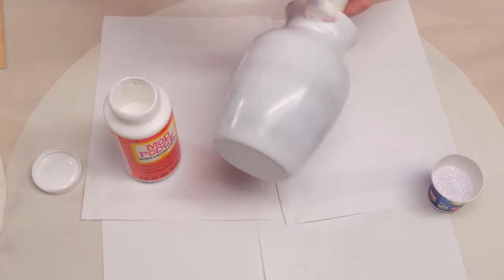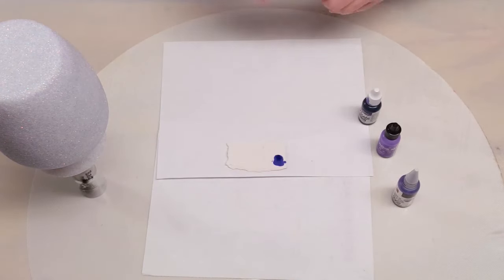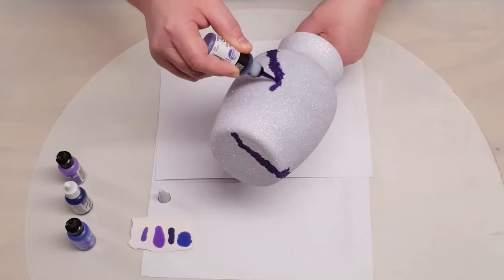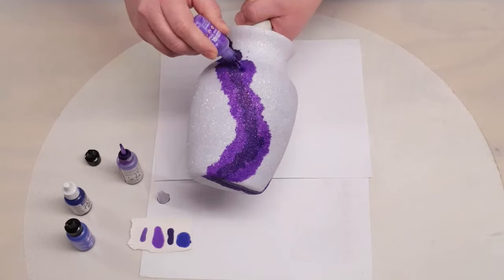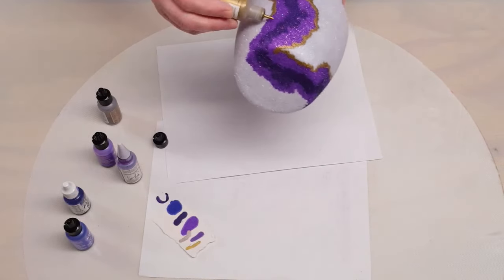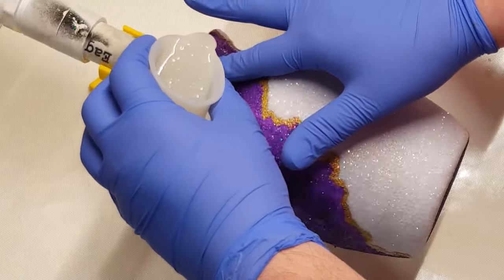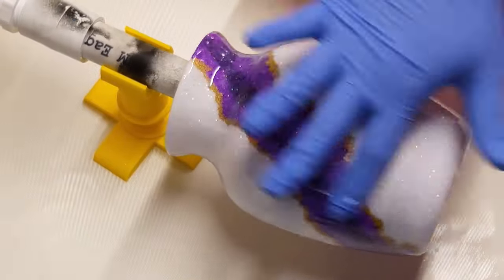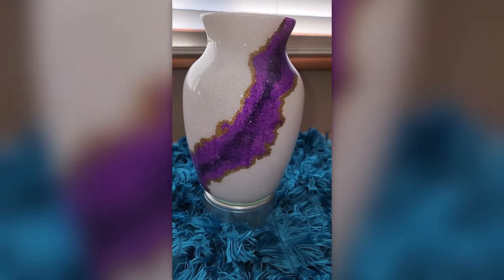(189) Amethyst Geode Vase | Glitter & Alcohol Ink Vase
In this tutorial, I'm going to show you how to use glitter and alcohol inks to make a gorgeous geode-y style vase.

Materials/Supplies:
Glass Vase - (Dollar Tree)
91% Isopropyl Alcohol
Mod Podge
Rustoleum 2X Matte White Spray Paint
Rustoleum 2X Clear Gloss Spray
Alcohol Inks:
*Metallic Violet - Marabu - (Glitter Chimp)
*Purple Twilight - Ranger - (Hobby Lobby)
*Gold - Ranger - (Hobby Lobby)
Tumbler Epoxy - (The Epoxy Resin Store)
Adjustable Support - (Bama Cups)
Butane Micro Torch - (Harbor Freight)